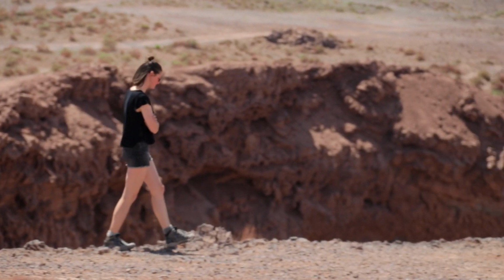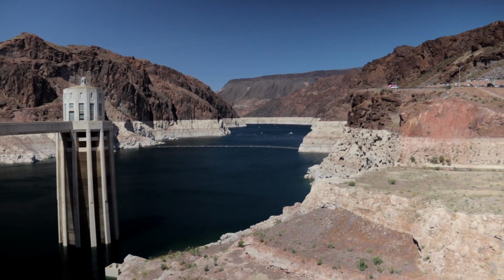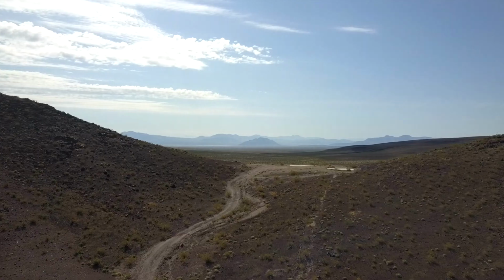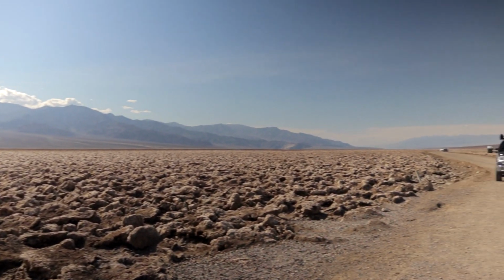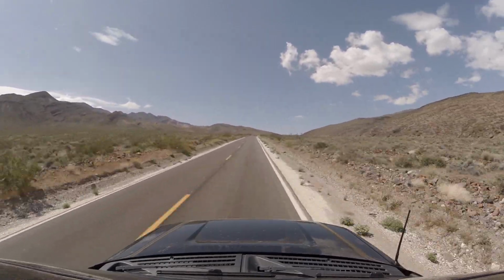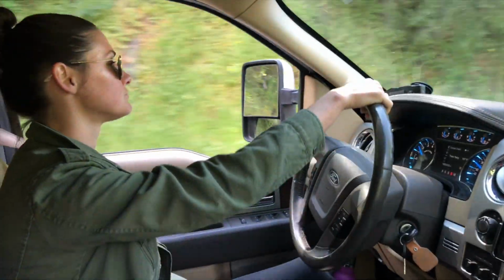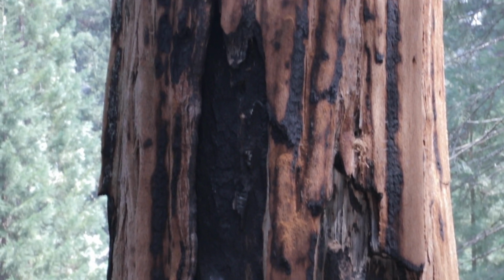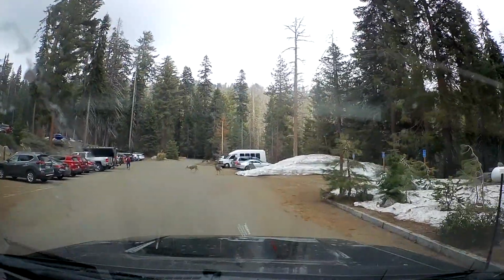Brenchley Travels - Week 10 - Hoover Dam, Las Vegas, Death Valley, Sequoia & Kings!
Where did this week go?  We moved a ton! Started in Flagstaff, AZ and ended our week in Kings/Sequoia National Park.  Towed our camper through Death Valley and hiked along the Giant sequoias!